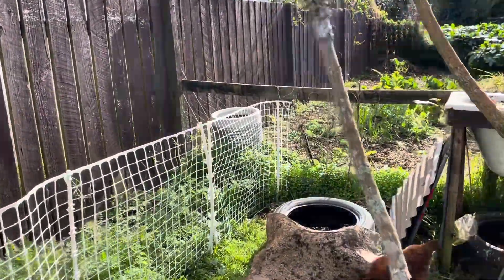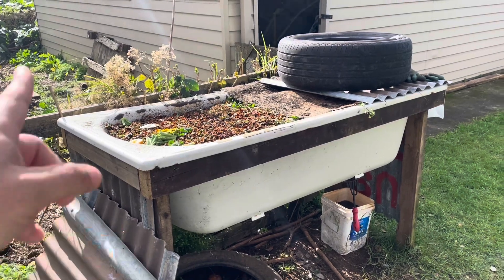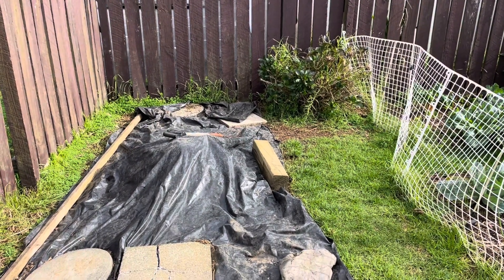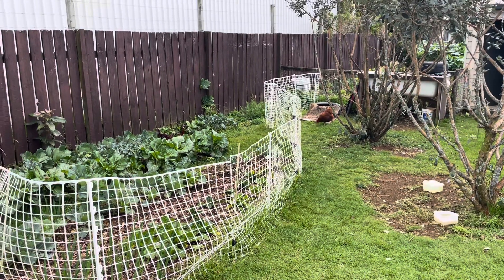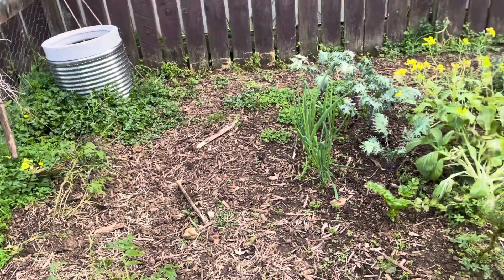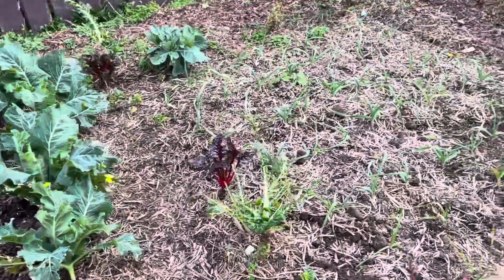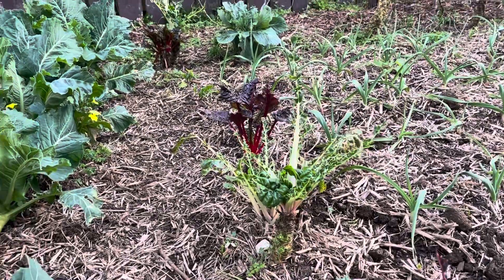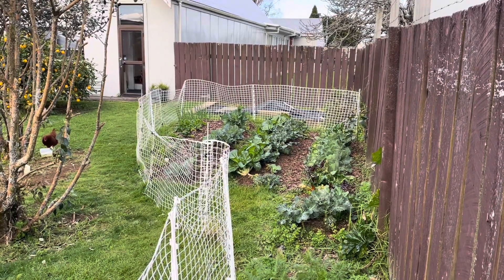Kaitiaki Māra Kai: Backyard Garden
There is always something to do in the māra!

to sign up for Crypto․com and we'll get $35 USD each 💝